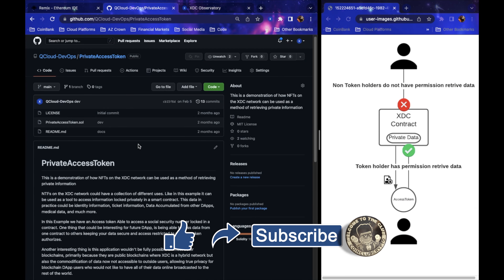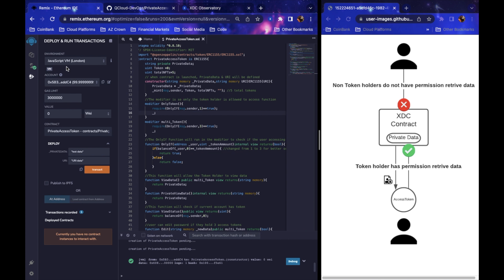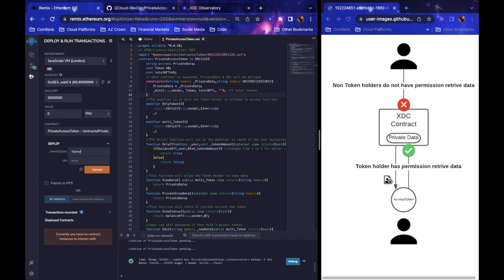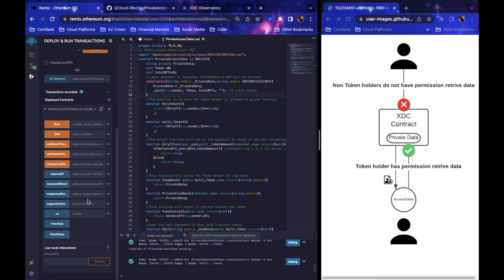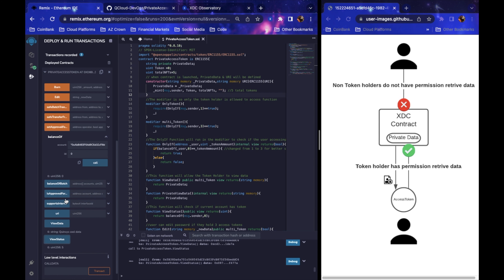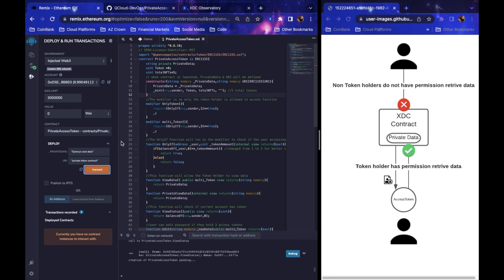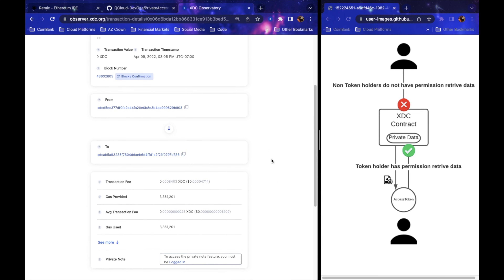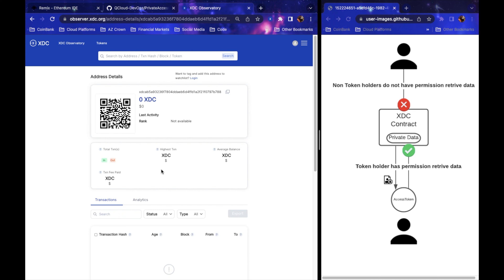Let’s launch a DApp on the XDC network!